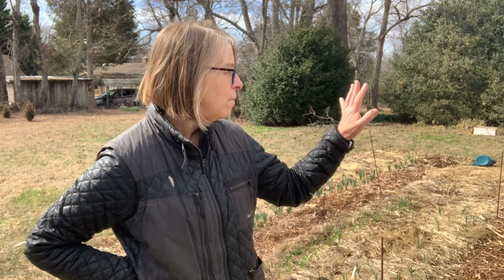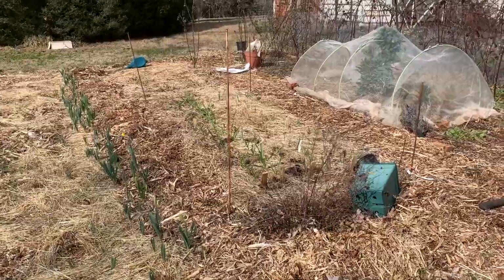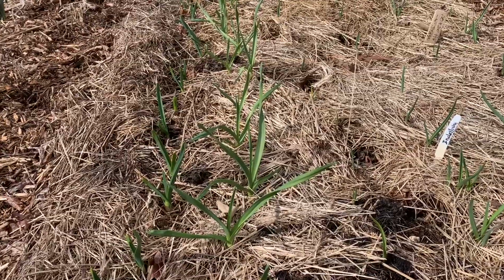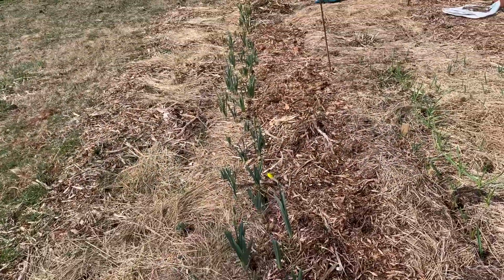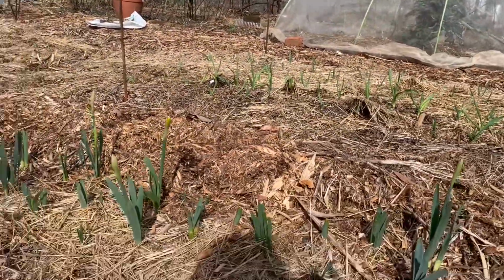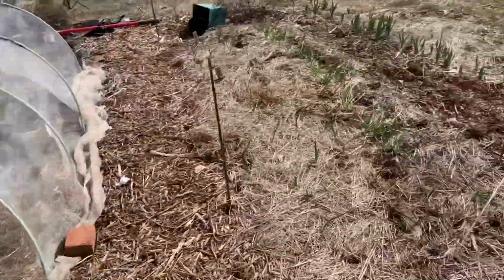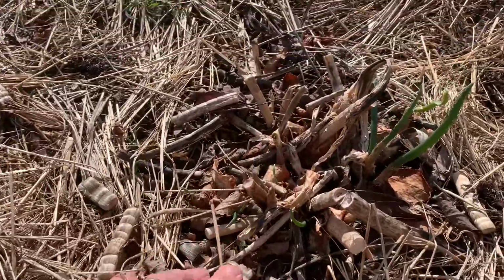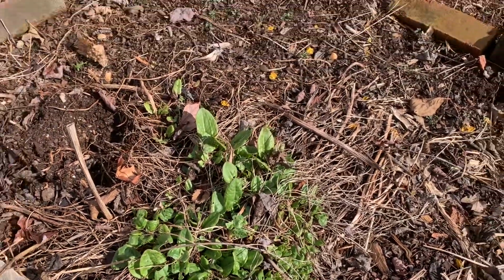How Does My Garlic Grow? (And A Few Other Things Too)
In late fall, I planted my main garlic bed, freshened up and planted more Egyptian Walking Onions, built a lasagna garden bed, and created a border of daffodils and peonies. Phew! Here’s a look at how all that’s doing now in mid-February.